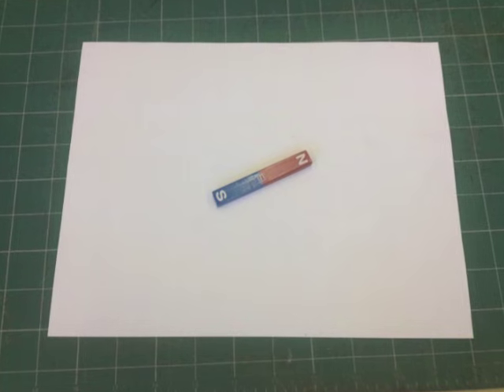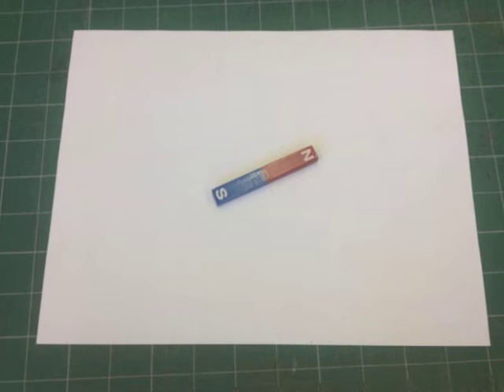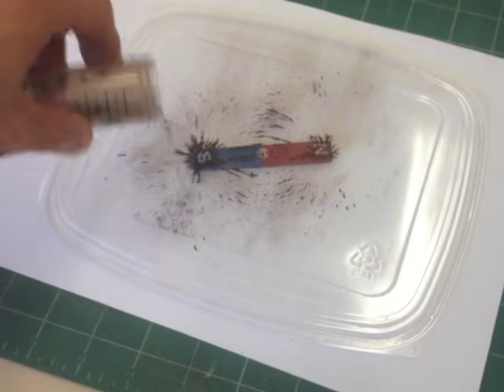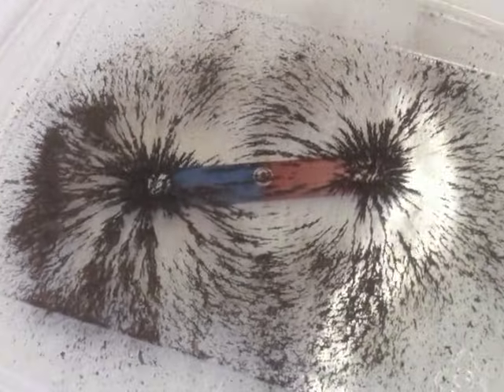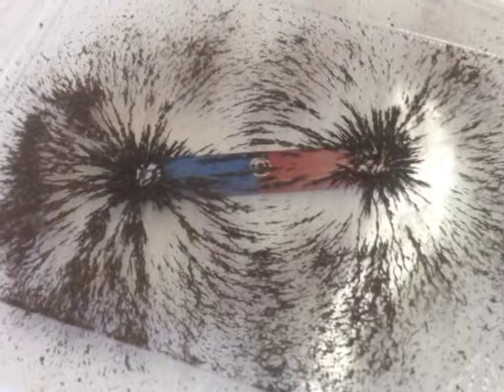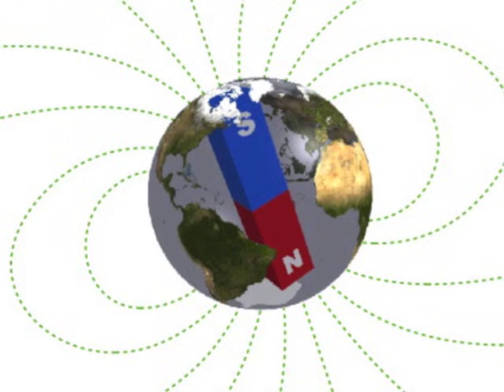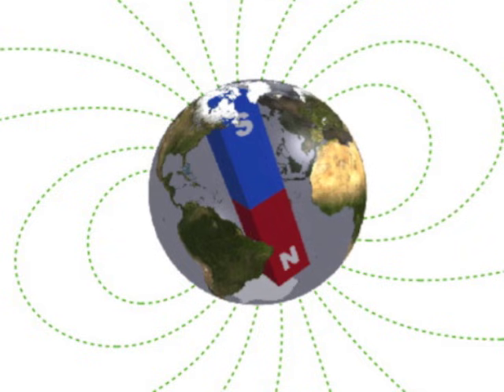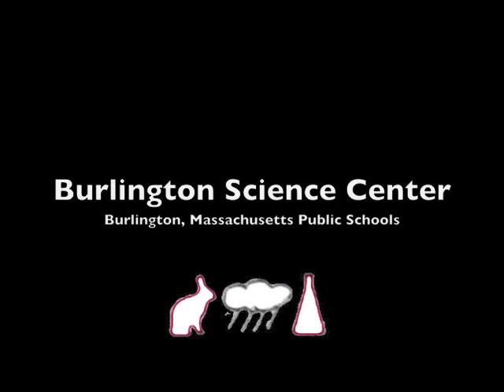Teacher Workshop: Make a Magnetic Field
This short video introduces teachers to how they can easily create a magnetic field visual using no more than a bar magnet, clear glass or plastic cover, and some iron shavings.